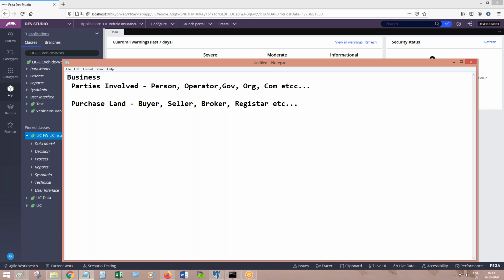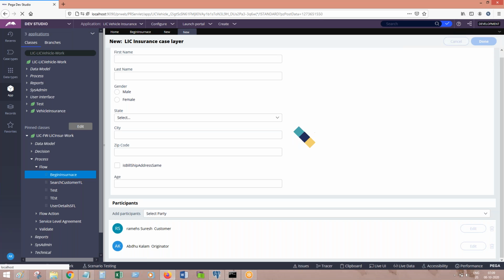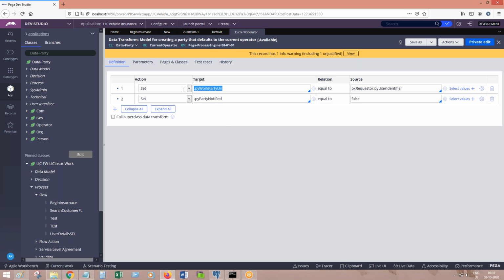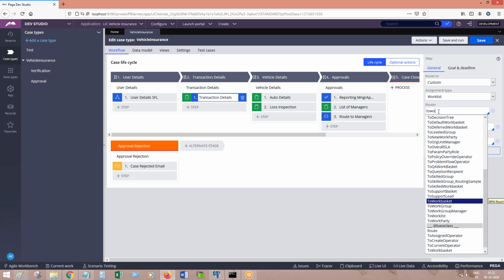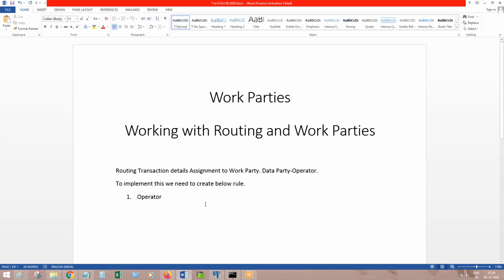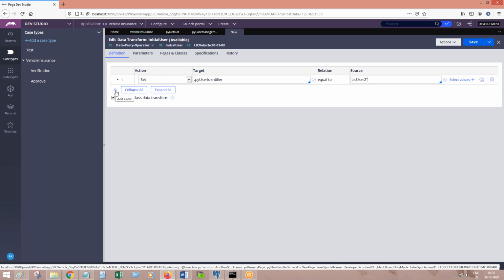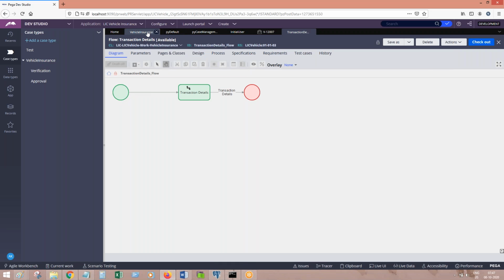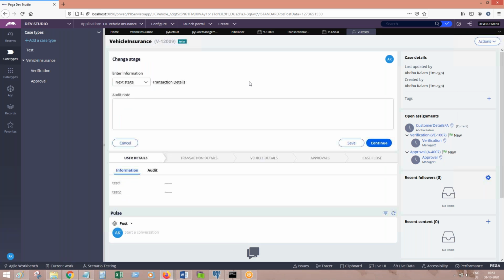Work Parties in Pega - With Practical Scenario - Training Call/WhatsApp +91-9652532753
Courses Offered:
Core&Advance java
FreshersTranings & Placement CRT
Selenium & AutomachineTesting

Regards,
Harsha Trainings,
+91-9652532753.